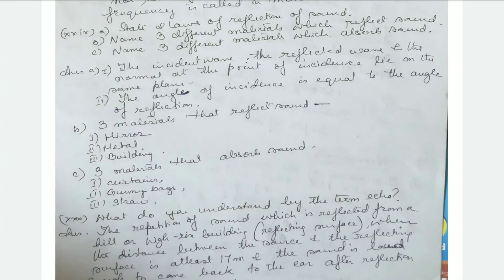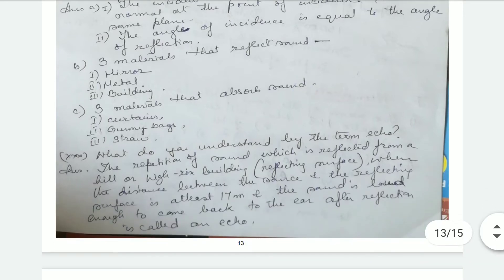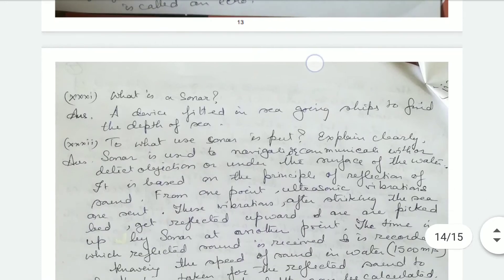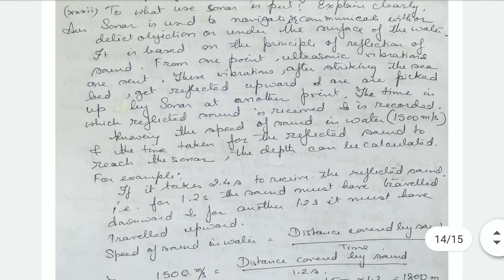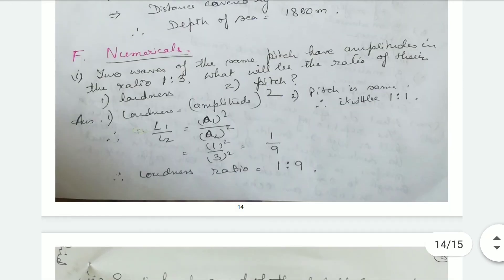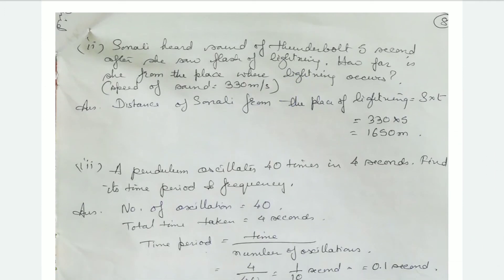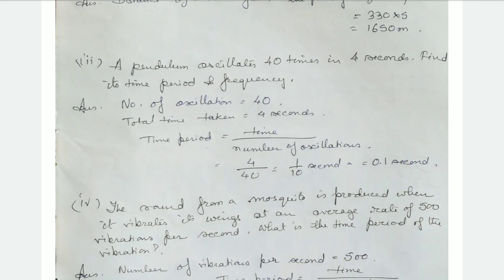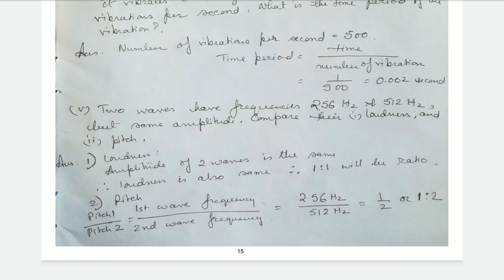Q And A On Sound, Part IV, ICSE, CLASS VIII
Short And Long Q And A, Numericals, ICSE, CLASS VIII